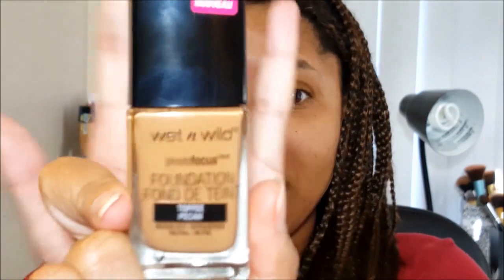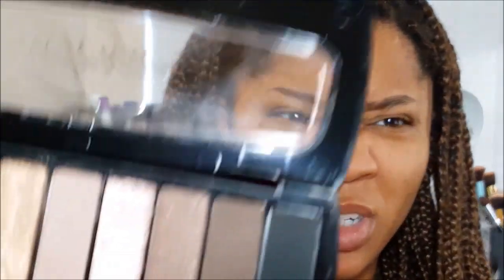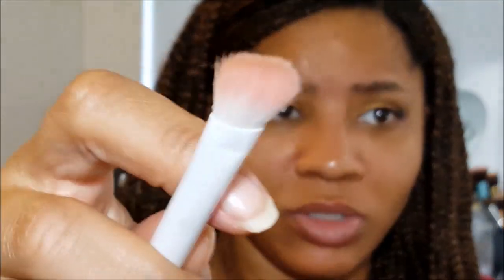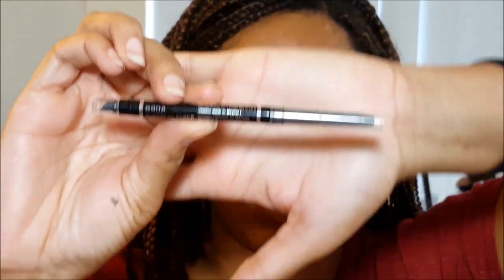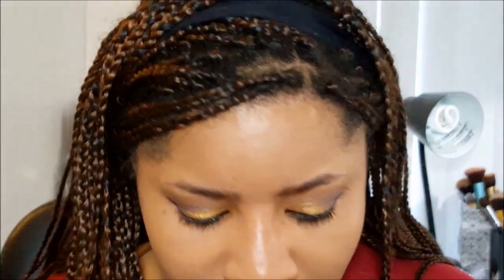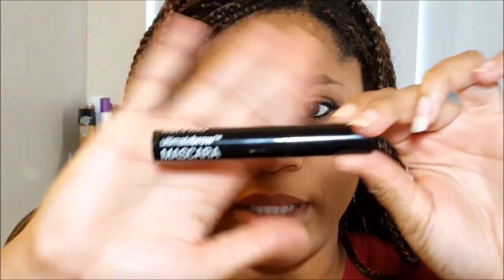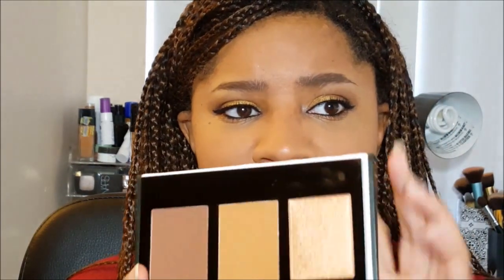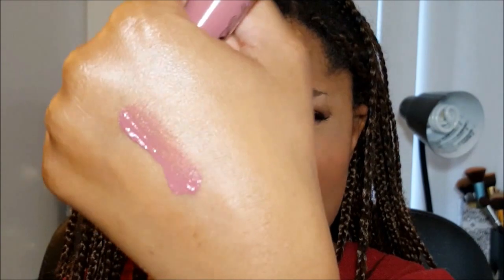Grwm New Wet N Wild PhotoFocus Foundation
Get ready with me using the new wet n wild photofocus products.